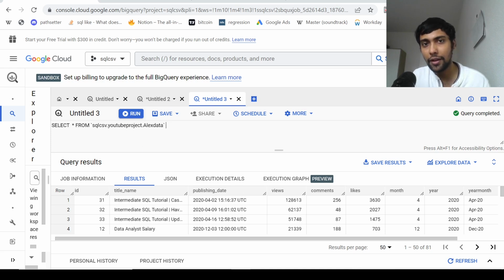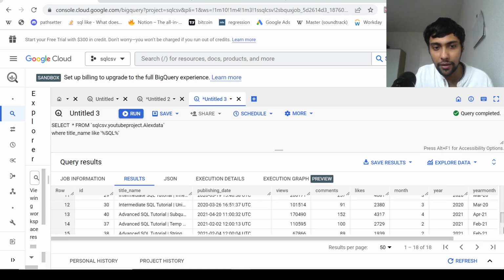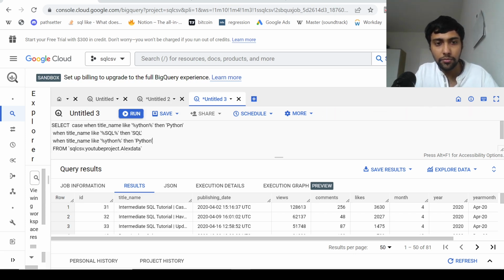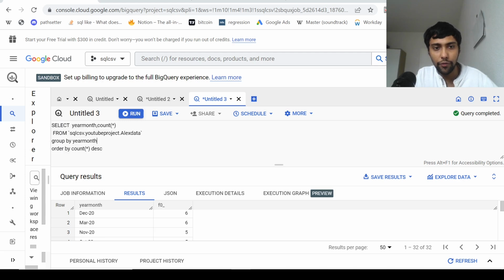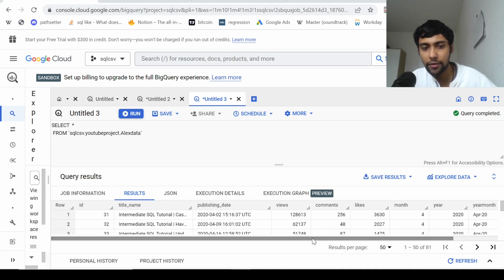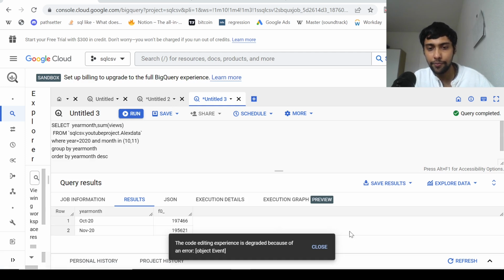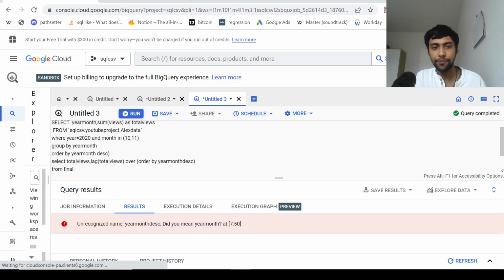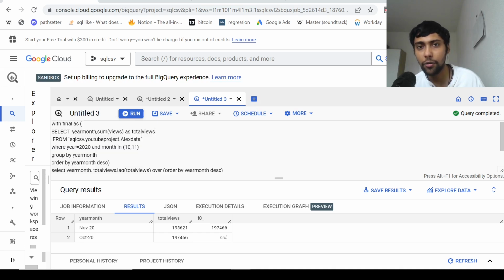Data Analyst SQL Portfolio Project | Alex the Analyst Channel Analysis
Hi,
In this video, we explore the YouTube playlists of Alex the Analyst and answer some insights related questions using SQL.

We'll dive deep into the data and leverage basic and intermediate sql functions to analyse his channel . You'll learn how data analysts use SQL to manipulate and clean the data, analyze it for trends and patterns, and visualize the insights in an easy-to-understand format.

Whether you're a data analyst looking to improve your skills, a business owner curious about how YouTube works, or simply someone interested in data analysis and SQL, this video is for you. Watch as I showcase the power of data analysis in business decision-making and provide valuable insights.

⏲️===TimeStamps===⏲️
00:00 Introduction
01:13 Find SQL related videos
02:15 Most viewed videos
03:40 Likes to views ratio SQL
05:00 Distinct months where videos are Posted
06:14 Case Statement to See videos per Tool category
08:54 Videos per month
10:05 Videos with More than million views
11:23 % Change in Number of views using lag function